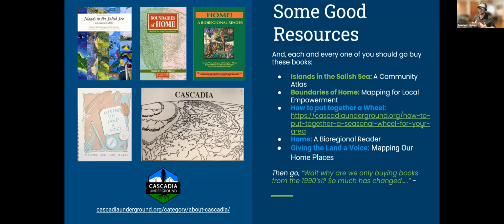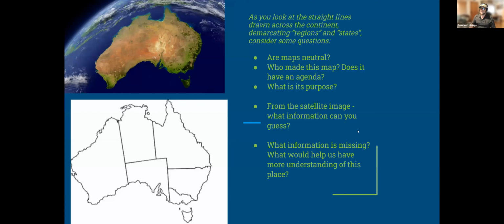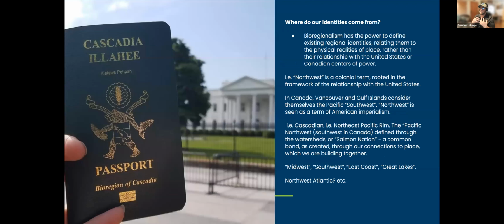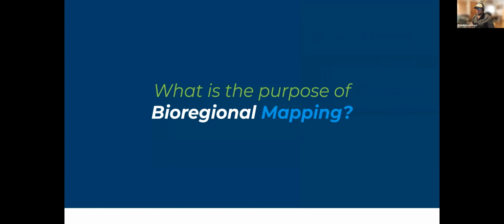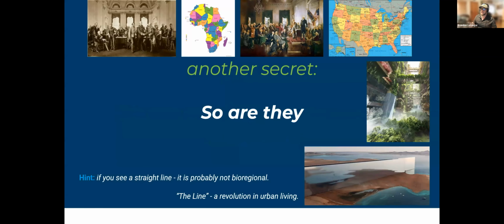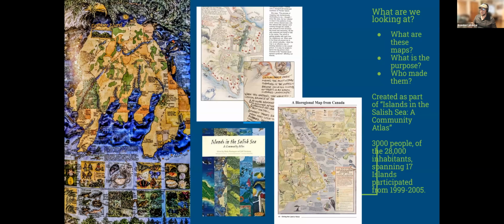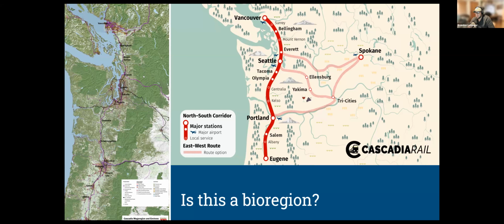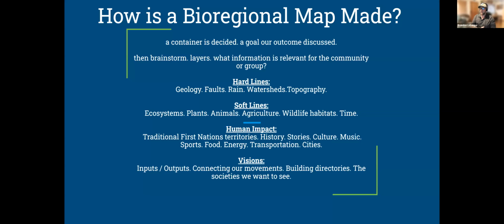Bioregional Mapping with Brandon Letsinger